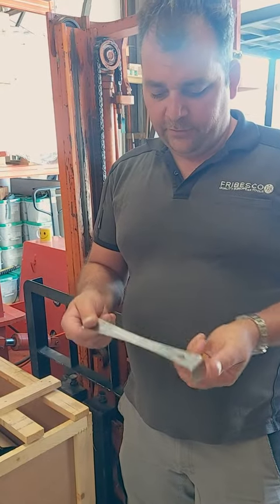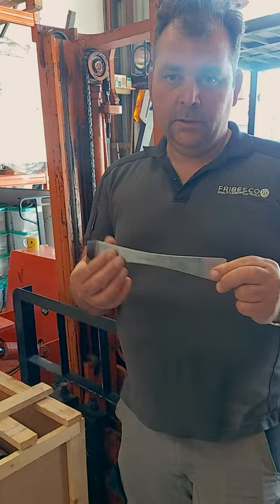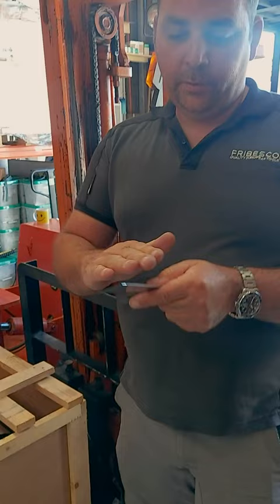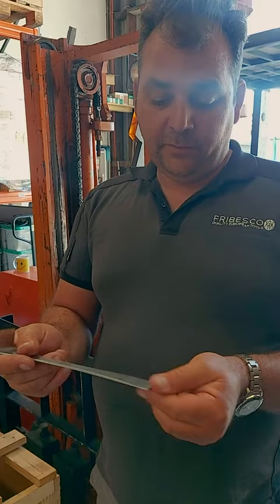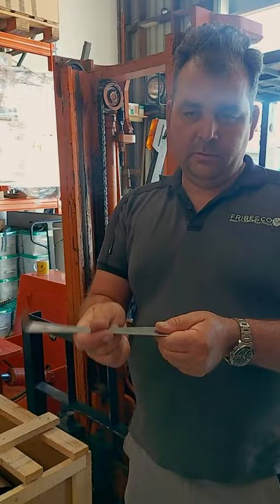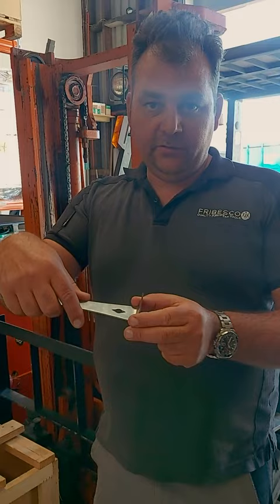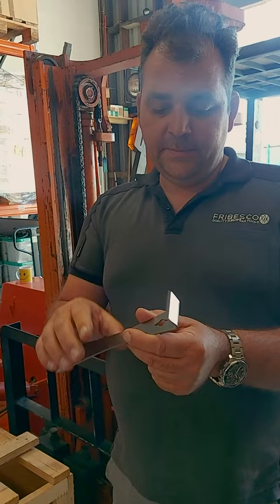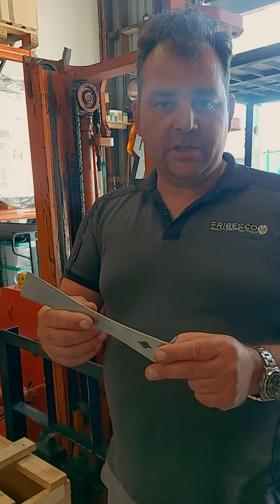Martin explains why our Stainless Pry Bars are so great!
Pry - Lift- Pull - Scrape
233mm x 40mm x 2.5mm

Lightweight design for easy carrying in tool belt or box
One-piece steel construction with teardrop nail pullers for easy nail removal
Lift
Pry
Pull nails
Scrape
Safety cap